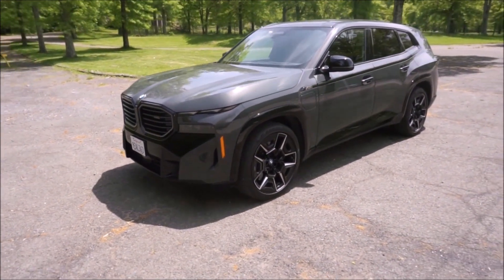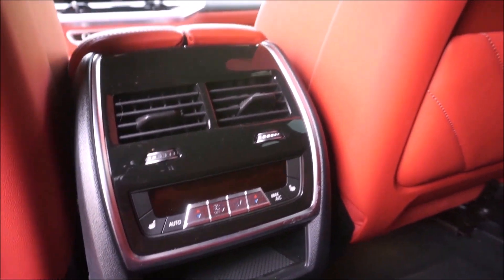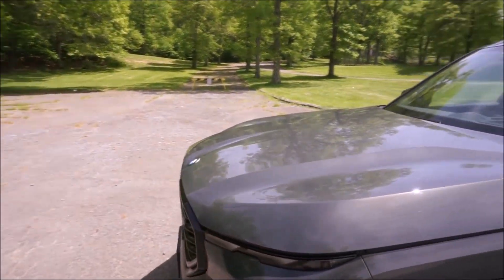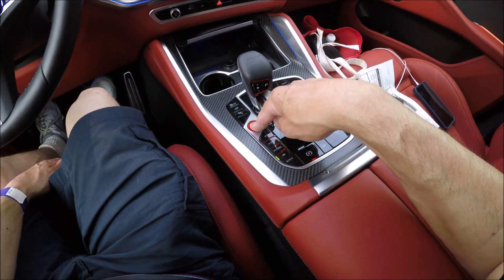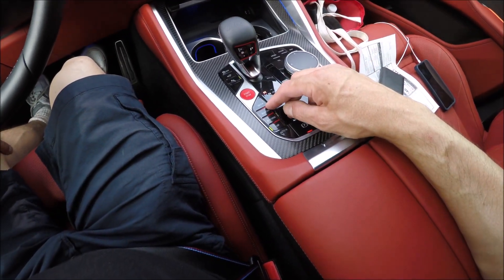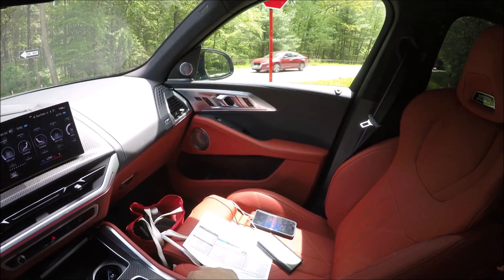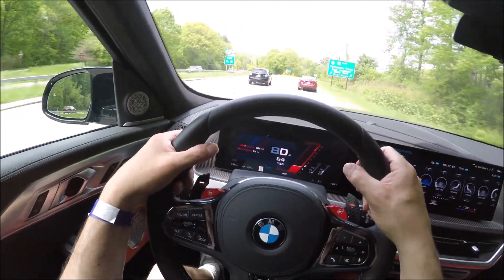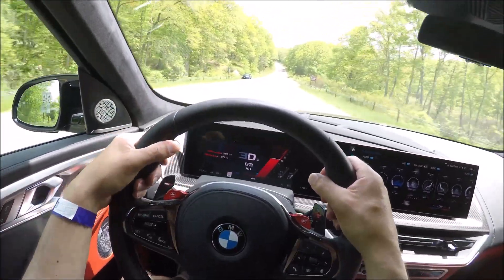2023 BMW XM Review // POV Drive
In this video I review the 2023 BMW XM and take it for a POV Drive. The 2023 BMW XM is one of the newest hybrids from BMW and I review it and take it for a POV Drive. Watch my review and POV Drive of the BMW XM to learn what I like and dislike about the car. .